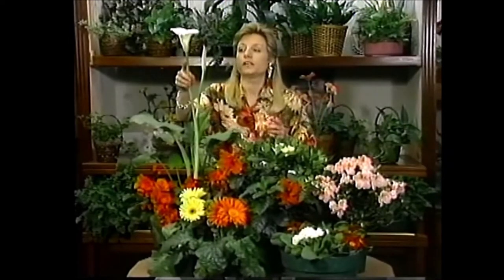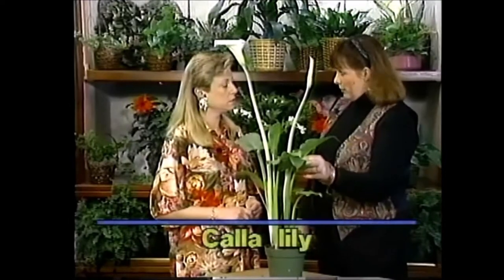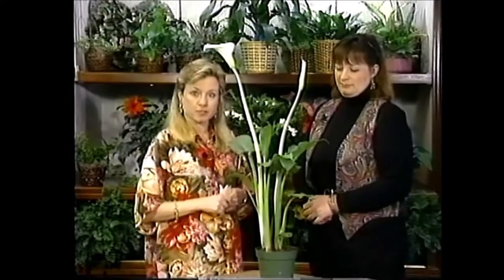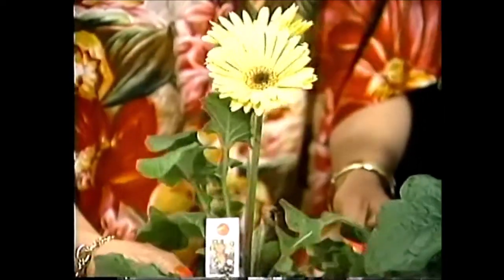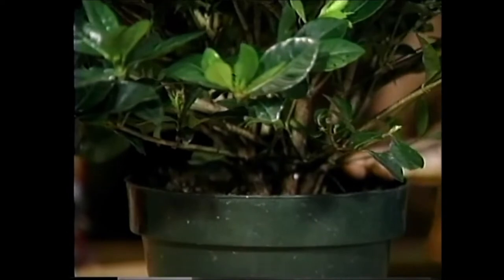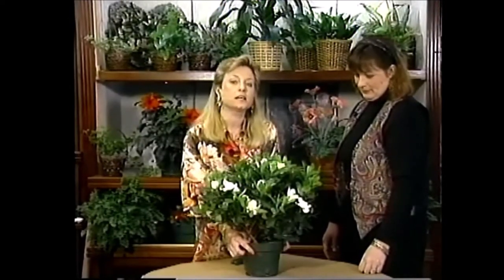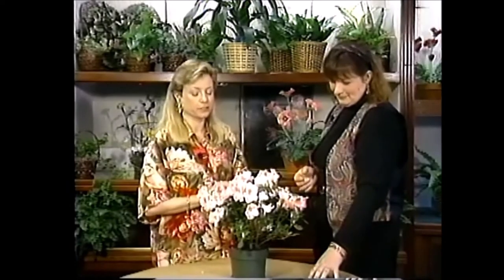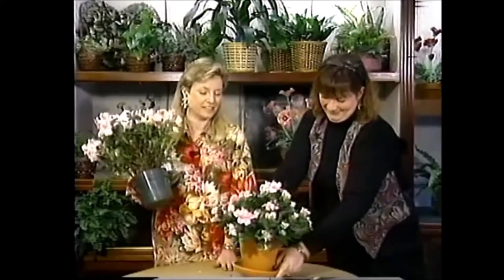How to Best Keep These Seven Spring Blooming Plants in Your Home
This is a 1992 full-length episode from "The Indoor Garden" TV series:  Simple and clear growing instructions for the Gerber Daisy, Azalea, Gardenia, Calla Lily, Rieger Begonia, Primrose and Hibiscus. These are usually sold during springtime. Following these good instructions will have these lovelies thriving.

Liz and Sherrye give very specific instructions for growing seven flowering plants that will liven up your living space. Most of these blooming plants are meant to be indoors temporarily and can be planted outside once it is warm enough.

This episode was originally entitled 'Blooming Plants with Sherrye'.  It was professionally videotaped in 1992 in Washington, DC, at a florist on Pennsylvania Ave., blocks from the White House.The original videotape was transferred to DVD, then converted to an HD .mp4 format for YouTube.

A blooming plant in the house just naturally brightens it up and adds to the ambience. This was taped in springtime when many varieties of spring bloomers are coming into the marketplace.

"The Indoor Garden" was produced at Arlington Community Television in Arlington, VA. in the 1990's, The series ran for a few years on the local PBS station, WHUT in the Washington, DC and Baltimore, MD areas.

There are also instructions and more info on these bloomers on The Indoor Garden blog.

Happy Growing!

**Liz spent 17 years learning horticultural skill hands-on through a career working in plant stores, florists and an interior plantings maintenance company.

blooming plant tips flowering plant tips #90's TV